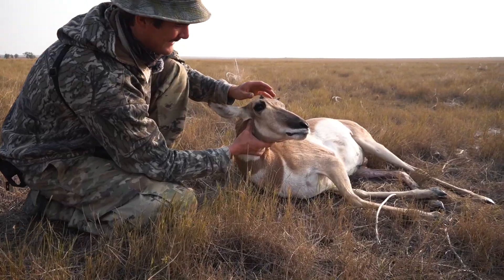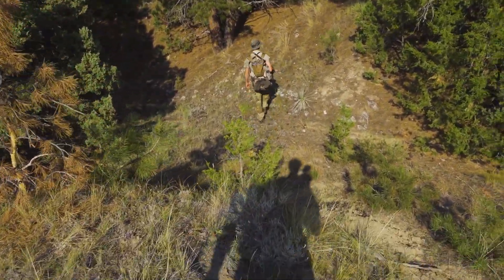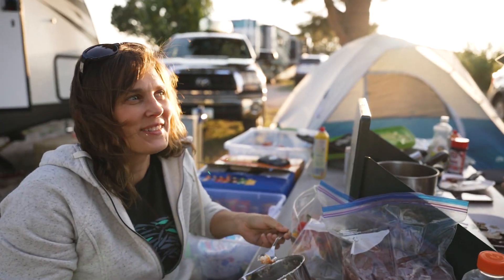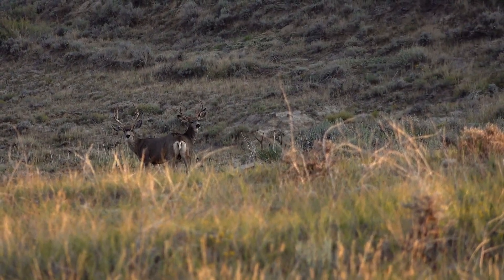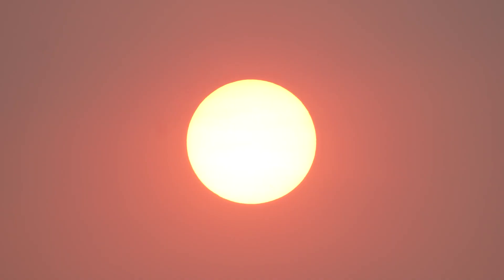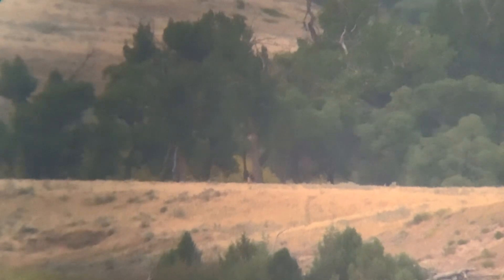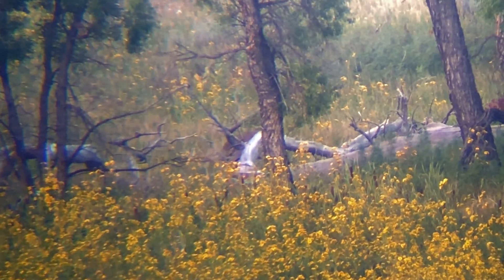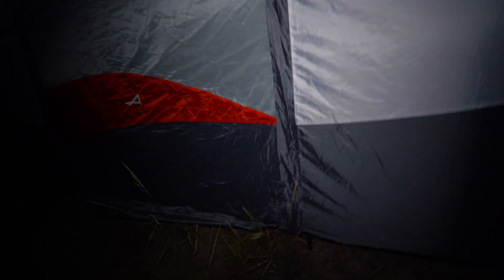BOWHUNTING WESTERN WHITETAILS! - We Found BUCKS! | Deer Tour '21 Kickoff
We're kicking off the 2021 Deer Tour in Wyoming!  It's a challenging unit, but we're finding bucks!